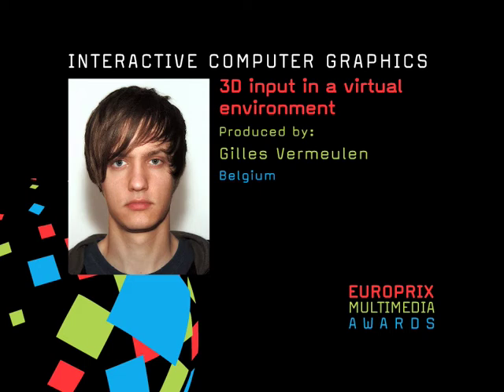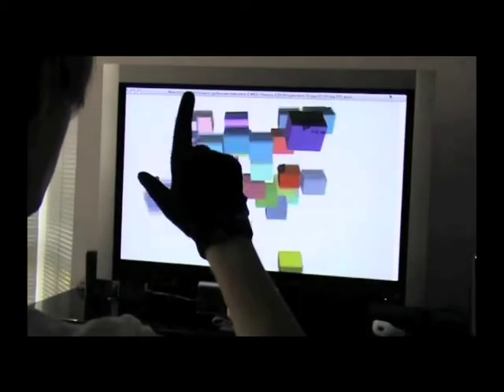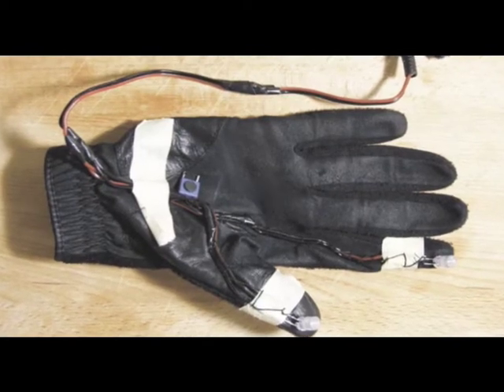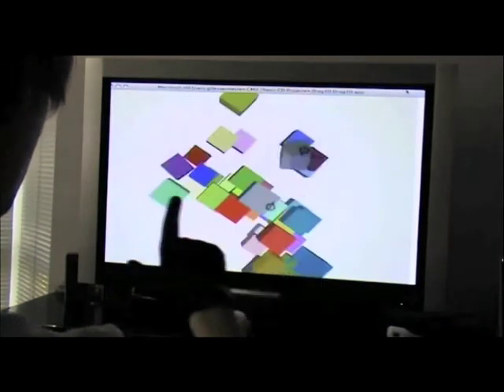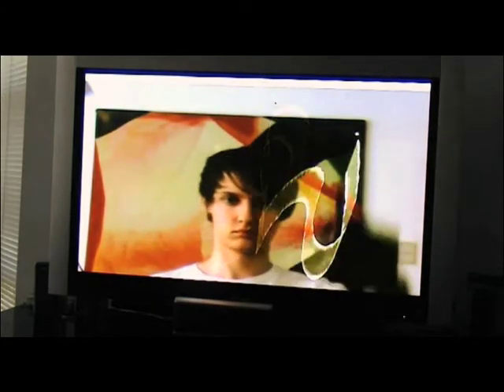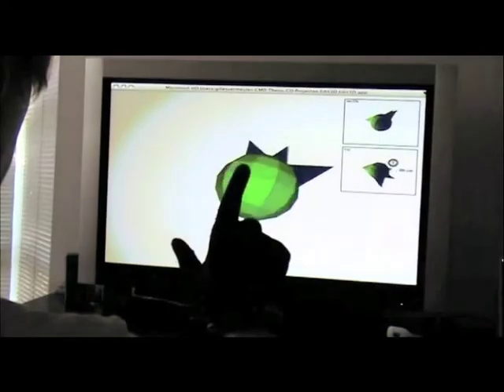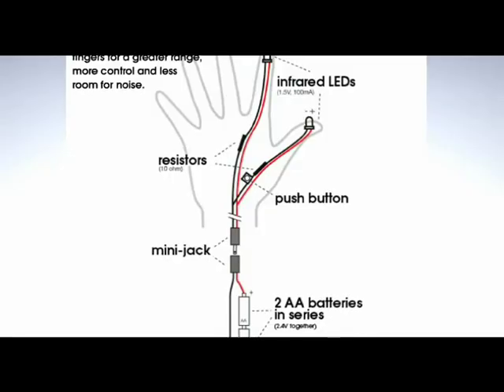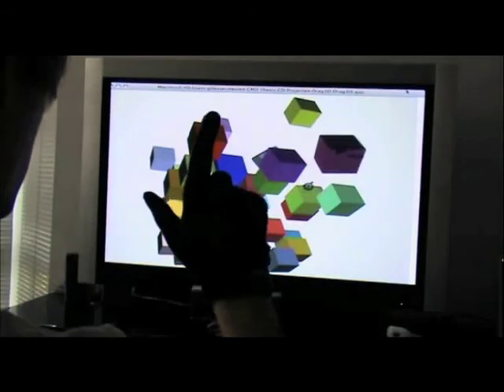3D input in a virtual environment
Gilles Vermeulen (BE)
Media & Design Academie, KHLim